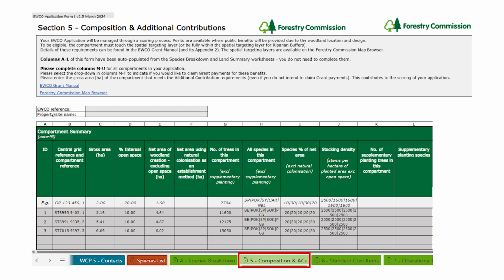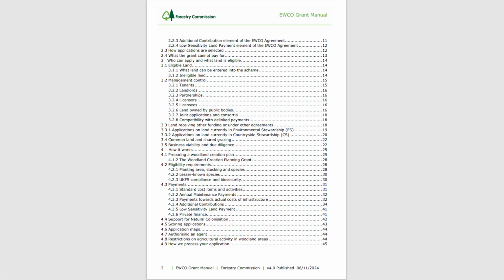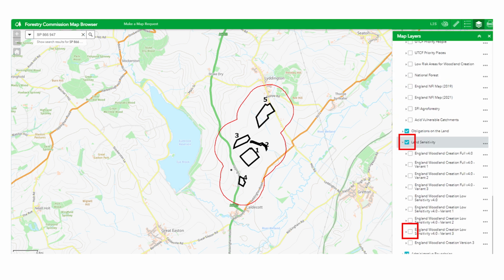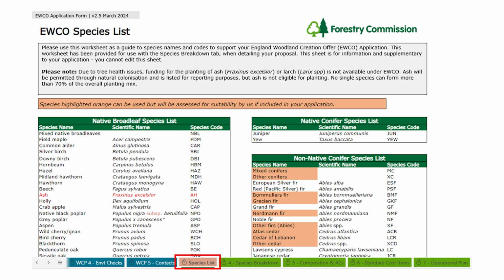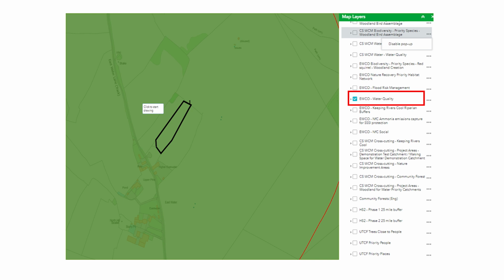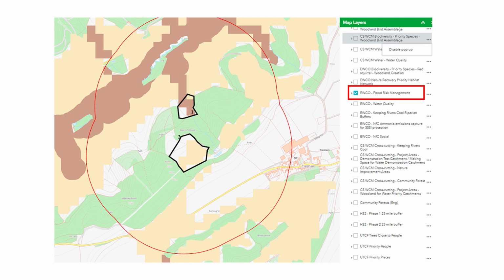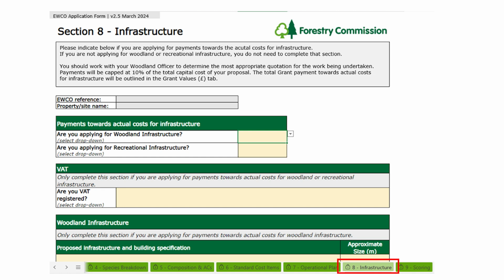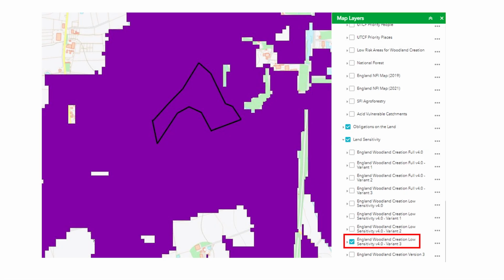EWCO form: additional contributions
A detailed overview of the additional contributions tab; these are optional and available where the woodlands location and design will deliver public benefits.

This video shows how to complete the EWCO tab, how to check spatial availability and a review of each additional contribution.

The EWCO documents referred to in this video, were refreshed and renamed in October 2025. The new EWCO guidance documents and forms are available